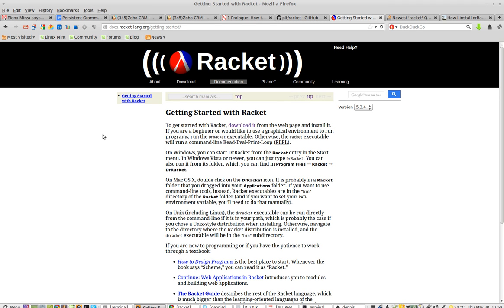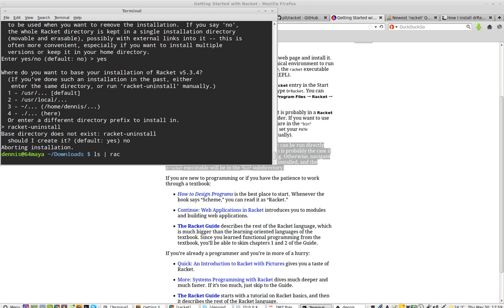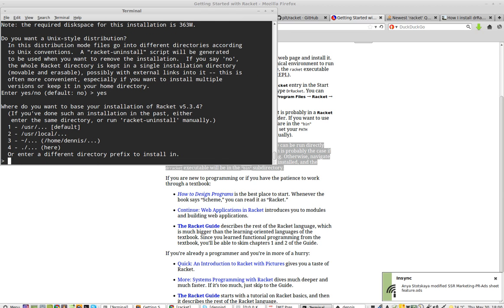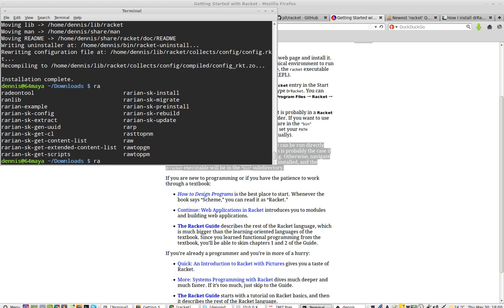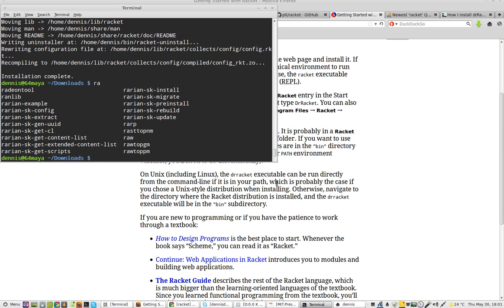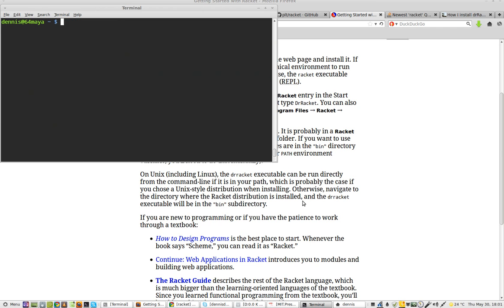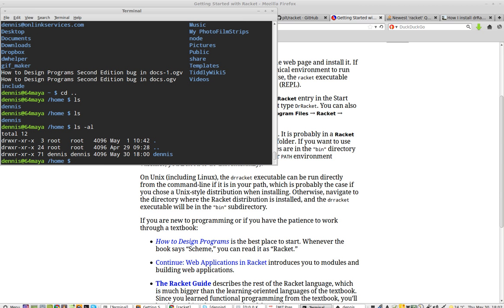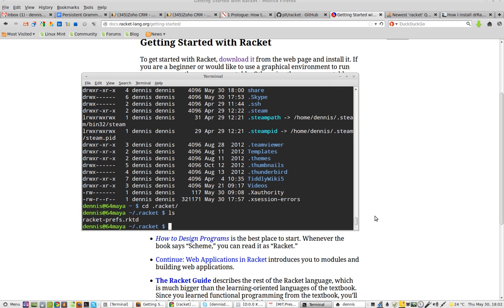Racket install instructions need update instructions for Linux Mint in description below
to install the sh file (might need sudo)
sh racket.xxx.sh

to run it
cd into the /bin
sh drracket